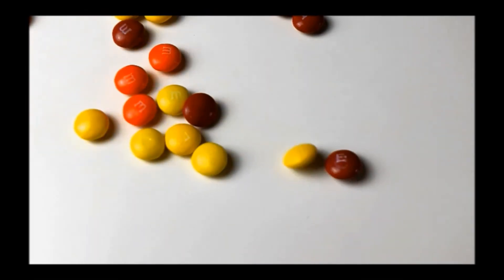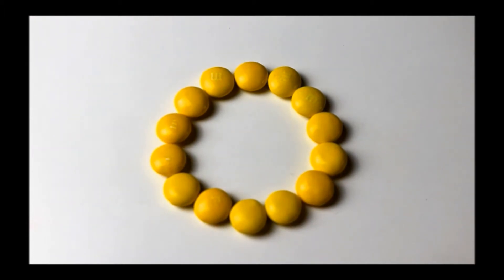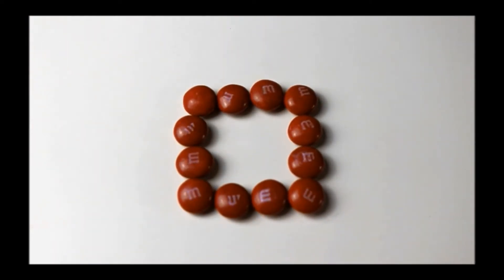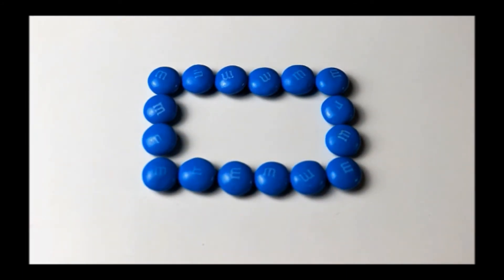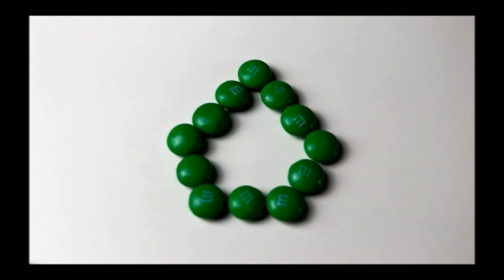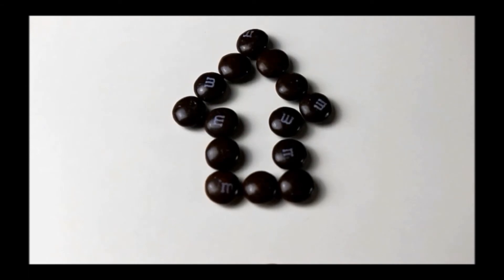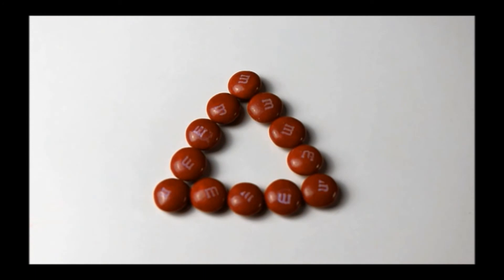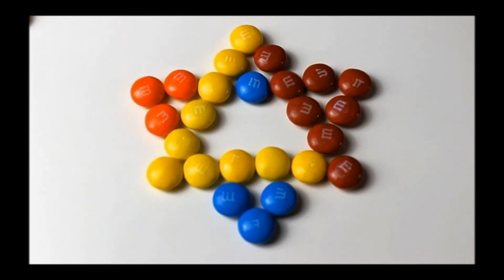Kinderlieder und lernen Farben lernen Farben spielen Spielzeug in der Schule Kinderlieder Wort